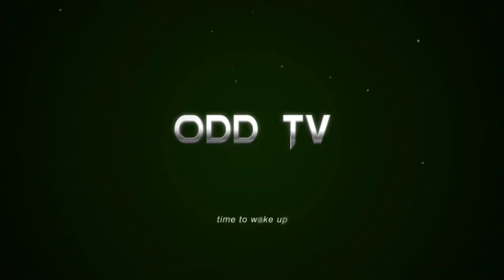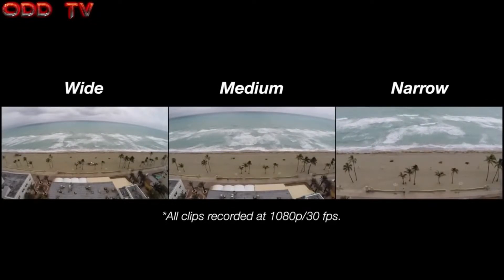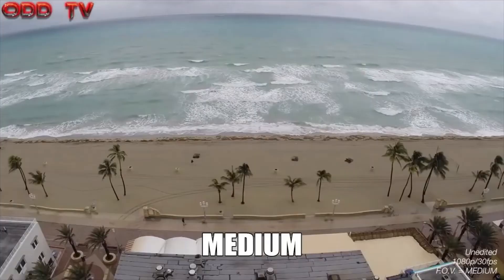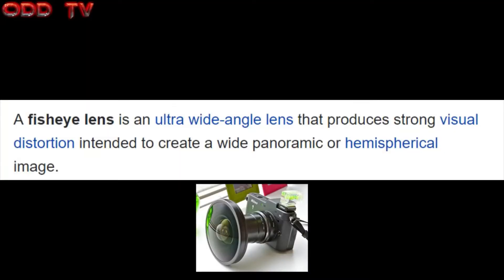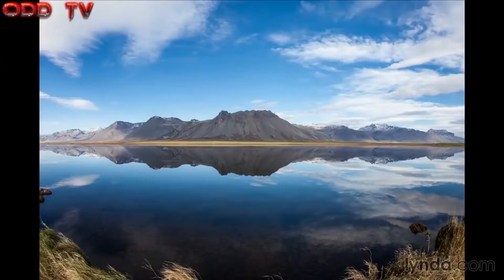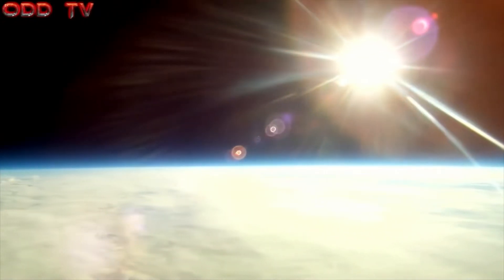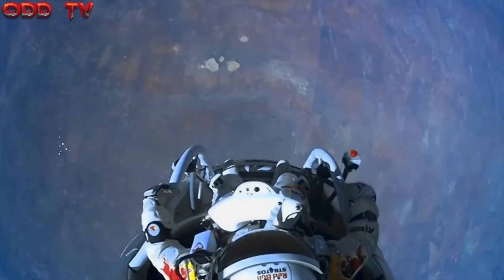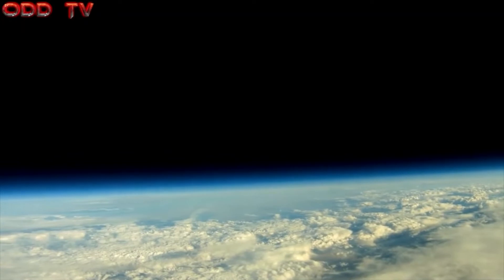The Fisheye Lens - Flat Earth Files: The Proof is in Reality -- ODD TV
Undeniable proofs that the world we live IN is NOT what we are taught it is.  Our world is not a ball.  It is an extended, level, motionless plane.